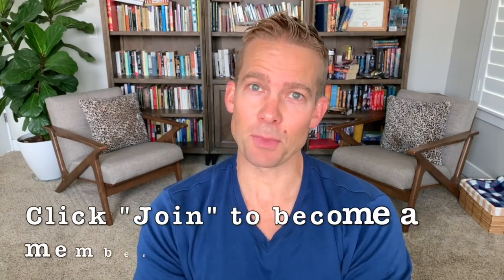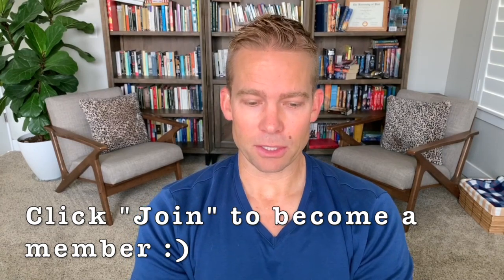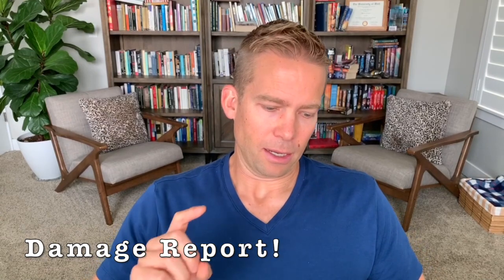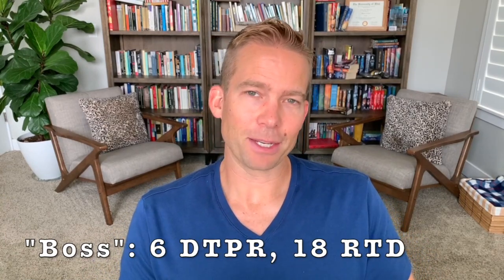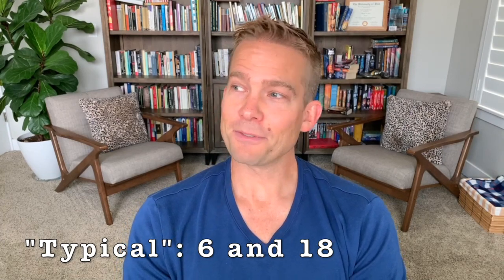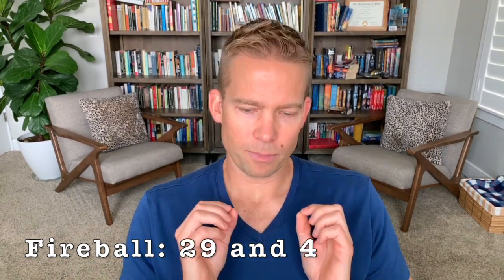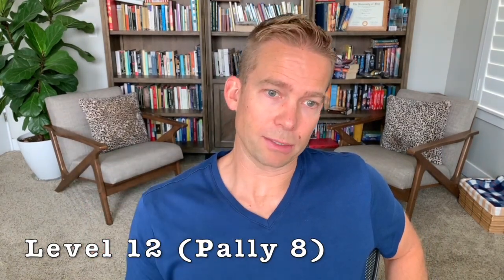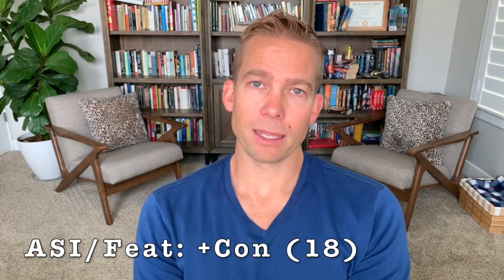The Knight in Shining Armor - D&D: Optimized #51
This week's D&D 5e character build is for all those who have ever wanted to play as one of King Arthur's Knights of the Round Table or a Rider of Rohan in Dungeon & Dragons.

Character Concept:(0:00)
Druids: Secrets of the Primal Circle:(8:26)
Level 1:(12:30)
Levels 2-6:(17:03)
Levels 7-9:(34:45)
Levels 10-13:(48:32)
Levels 14-17:(55:47)
Final Thoughts:(1:03:24)